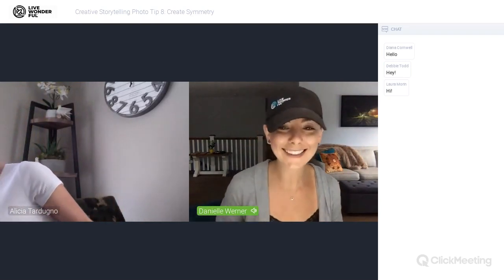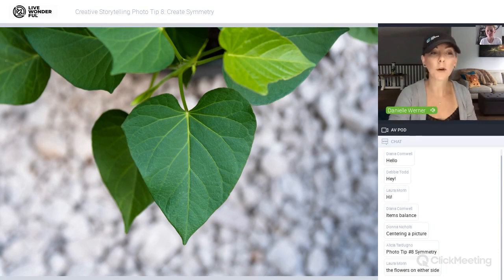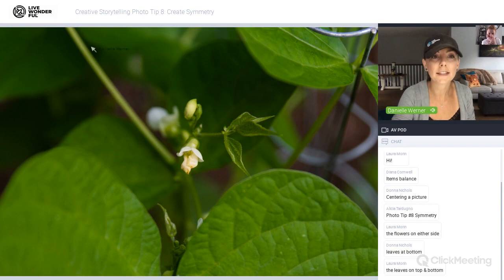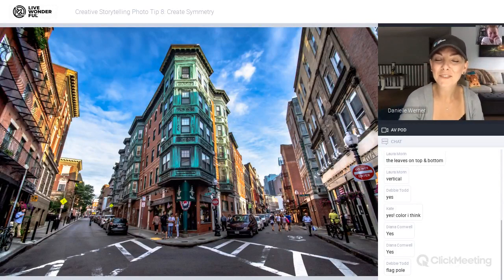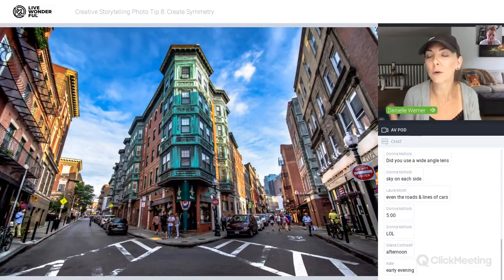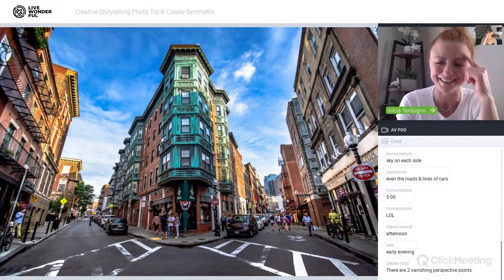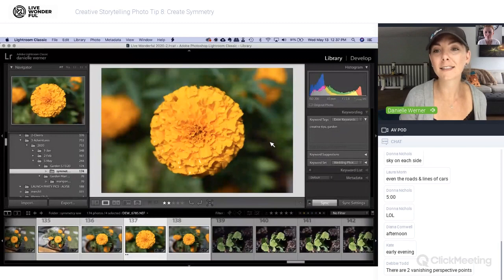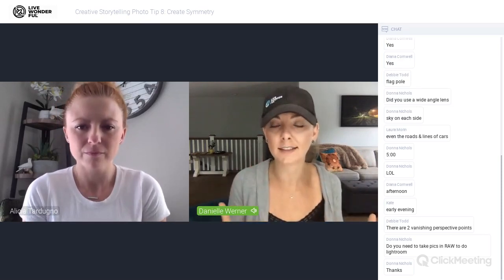Creative Storytelling Photo Tip 8: Create Symmetry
Bring Your Story To Life
Conversations About Creativity
Episode 8: Create Symmetry

Join us every Monday, Wednesday, and Friday from April 27, 2020 - May 29, 2020, for this 12-part free photography class

We all love to take photos. But many of us don’t think we are creative enough to get great photos.

We're here to prove that just isn't true. Now you can learn how to capture amazing photos anytime anywhere, as you begin to see life through a whole new lens in our live FREE class series, "Bring Your Story To Life".

Join us as we discuss powerful storytelling techniques that will skyrocket your photography skills and help you discover your creative style no matter what kind of camera you have or what kind of photography you love:

Facebook so you can interact, ask questions, and share your thoughts on the day's topic.

Let us help you bring your stories to life!

Live Wonderful provides top-notch photography services and educational experiences that will inspire you to see life and business through a whole new lens. As a team of mission-driven professional storytellers and creative educators, our goal is to empower individuals, communities, and businesses everywhere to capture and share real stories with passion and purpose.